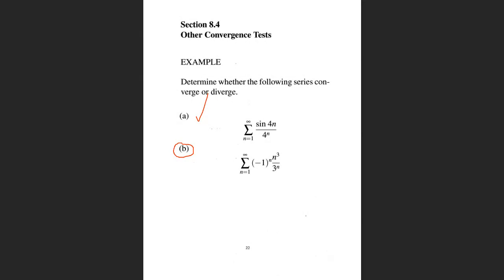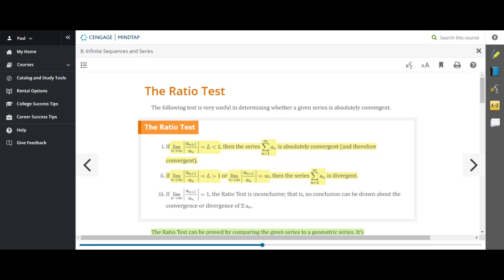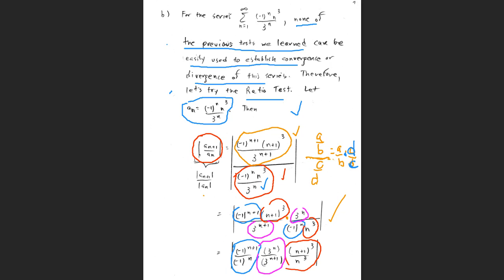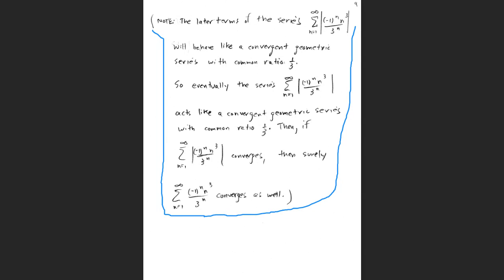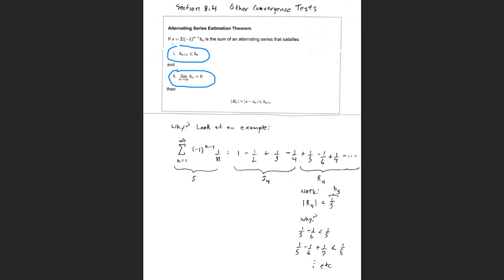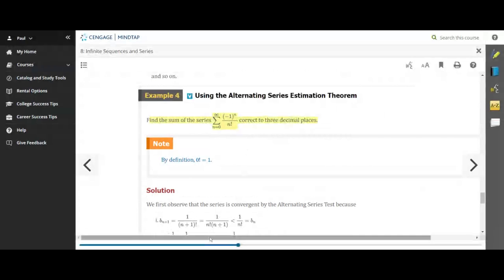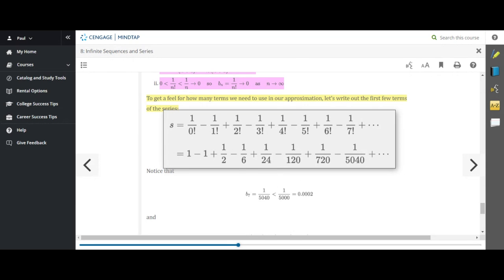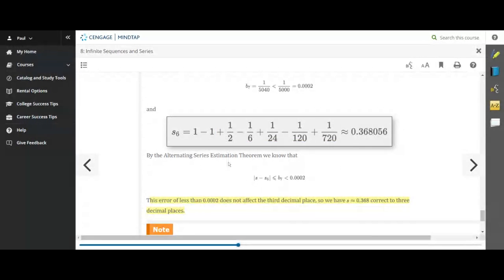MATH 182 CRN 22018 Section 8 4 Examples'' Fall 2021